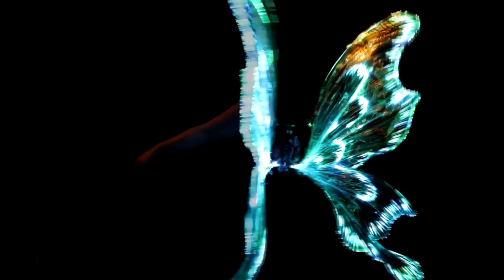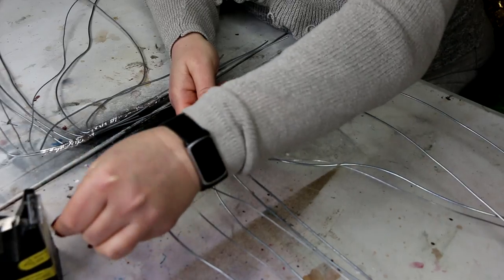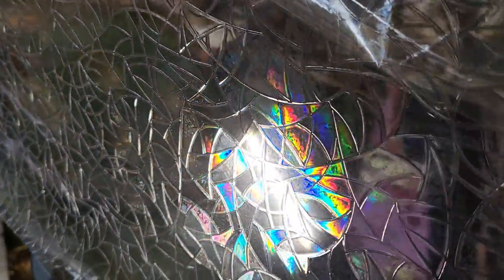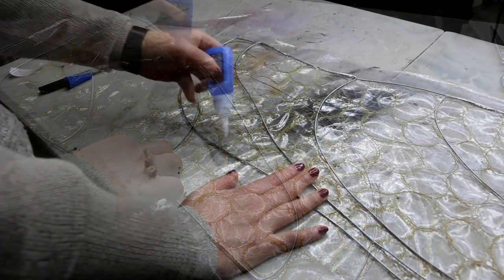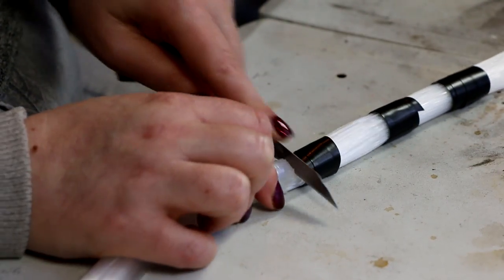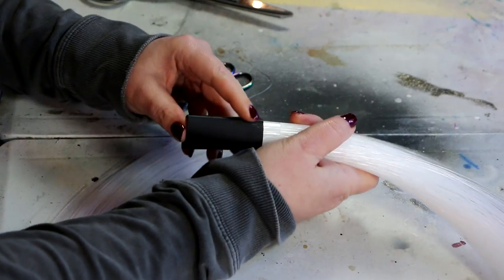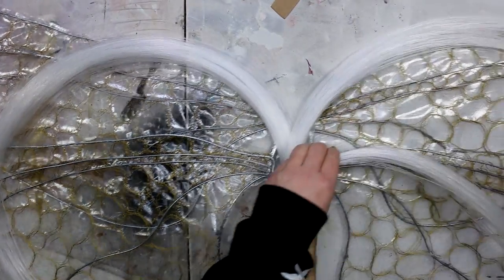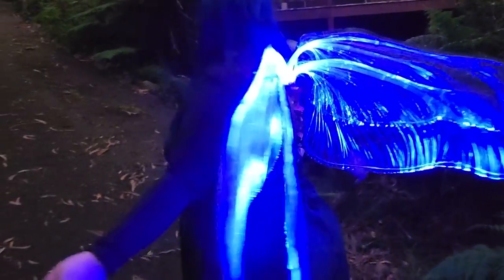Can I Make Fiber Optic Dragonfly Wings Under $100USD?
Hi everyone and welcome to Faewood! I wanted to challenge myself to make a pair of fiber optic dragonfly fairy wings for under $100USD. My hope was to make a more affordable pair of wings so that they are more accessible to more people.

Check out how the fairy wings turned out. Maybe it will inpire you to try making a pair yourself! xxx

Optional Extras
Freeform stitcher foot
Aluminium tape

Dance of the Sugar Plum Fairy (Piano Version) - Dark Christmas Music

My Links
Instagram: @lady_of_faewood and @ladyoffaewood

Postal Address:
Sassafras Gully
Victoria 3787
Australia